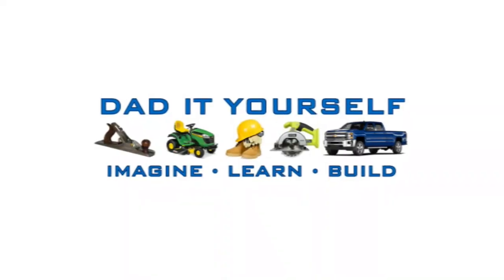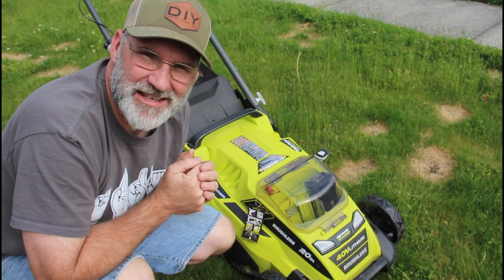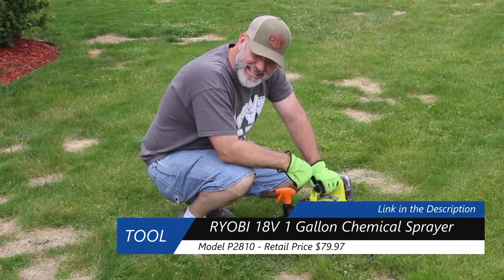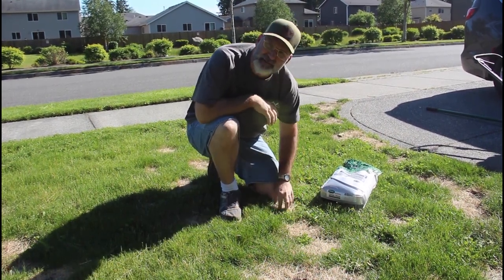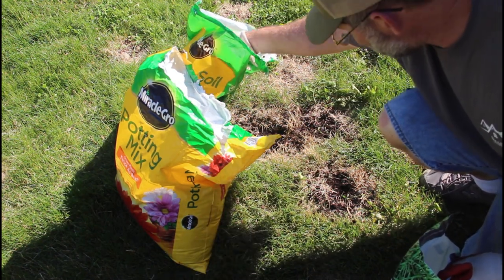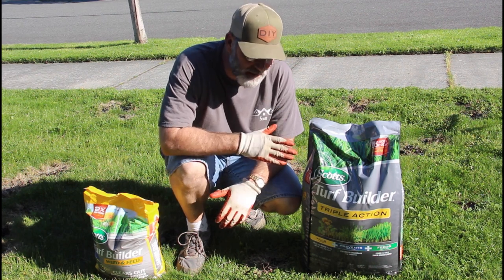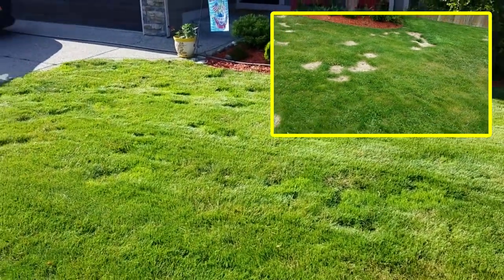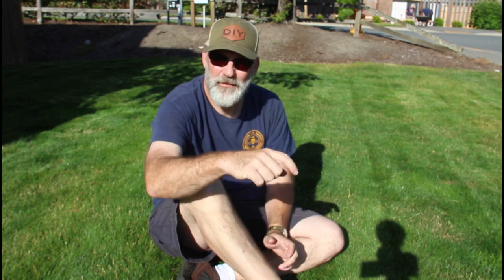FIX The Lawn in FOUR Weeks or LESS! | Cool Season Lawn Rescue Tutorial | 2020/24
It's time to fix the lawn. I am the “Grasshole” in my neighborhood.  I pressure my neighbors to have nice lawns not only to compete with mine, but because it makes our neighborhood nicer.  I consistently offer unsolicited advice on lawn care to those that may or may not want it.  In one such case, my neighbor had made a couple of missteps and needed some help. So, I took on her lawn as a project lawn.

The purpose of this video is to show you with a few simple steps and a little time you can turn a weed infested dumpster fire of a yard into a beautiful and lush lawn you can be proud of!

Helpful/Mentioned Links:

RYOBI 20 in. 40-Volt Brushless Lithium-Ion Cordless Battery Walk Behind Push Lawn Mower 5.0 Ah Battery and Charger Included

RYOBI ONE+ 18-Volt Lithium-Ion Cordless 1-Gal. Chemical Sprayer & Extra Accessory Tank - 1.3 Ah Battery and Charger Included